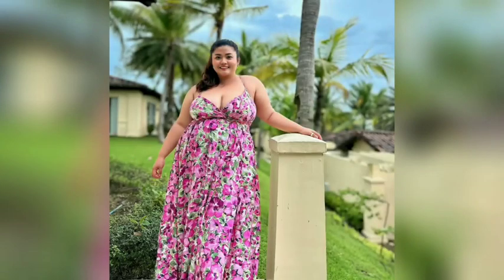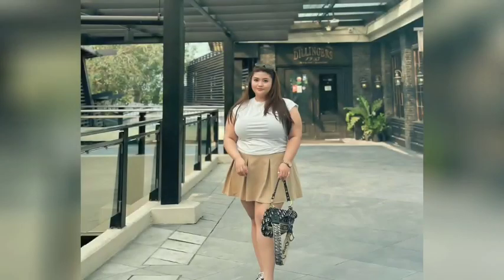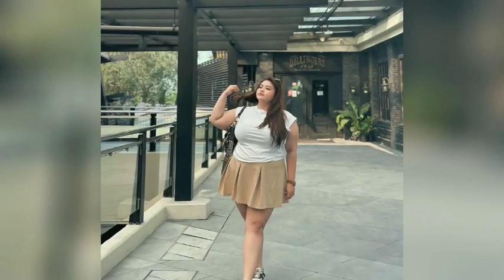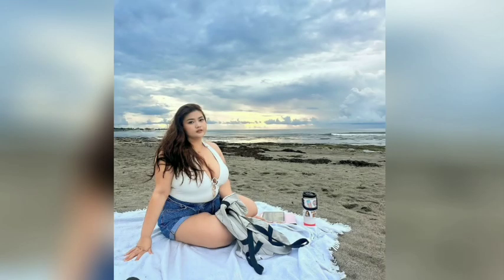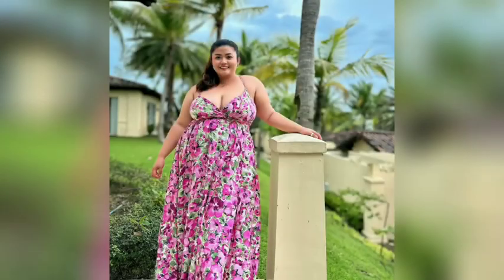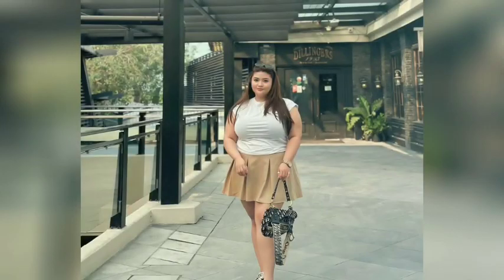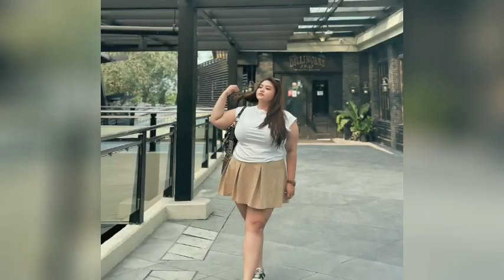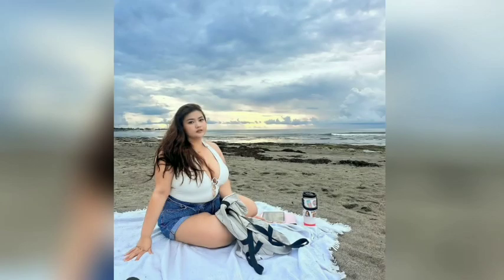curvy haul 🇺🇸| Wiki Biography | age|weight |relationships | net worth || Curvy model plus size